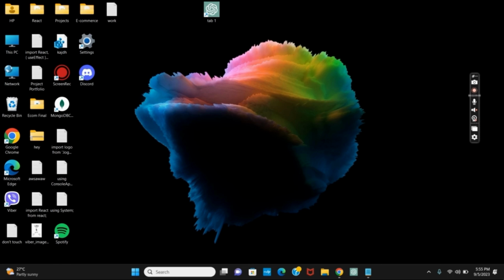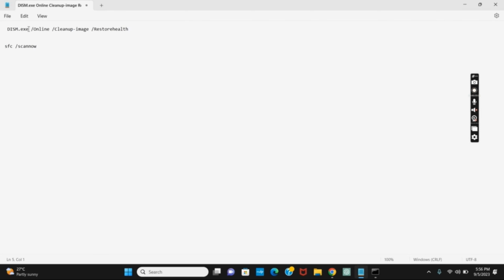How To Fix Downloads Folder Not Responding on Windows 11/10 [2023]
Is your Downloads folder in Windows 11/10 acting up and not responding as it should? In this tutorial, we've got you covered. We'll walk you through step-by-step instructions to resolve the issue and get your Downloads folder back to working smoothly. Say goodbye to frustration and hello to a more efficient file management experience.

Timestamps:
0:00 Introduction
0:05 How to Fix Downloads Folder Not Responding on Windows 11/10

Follow these simple steps to resolve the Downloads folder issue on your Windows 11/10 system and keep your files organized and accessible.